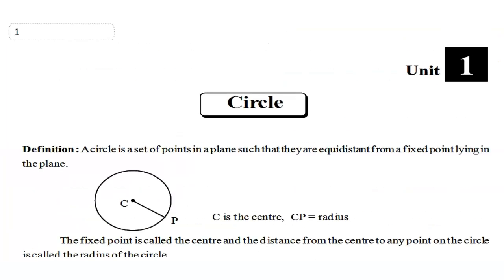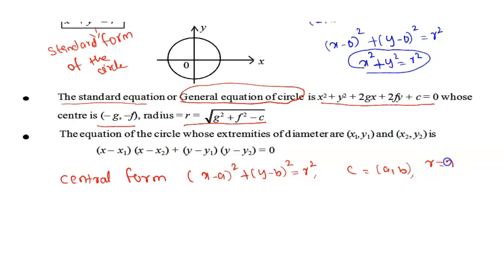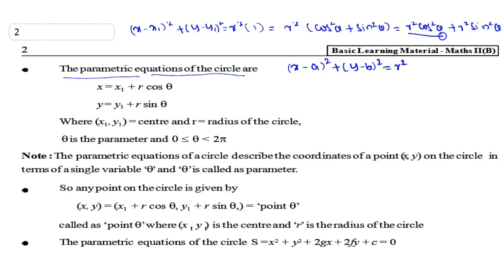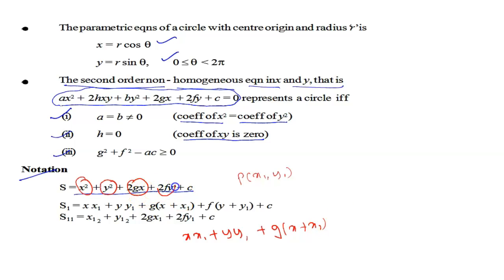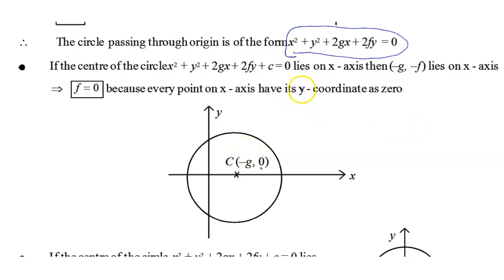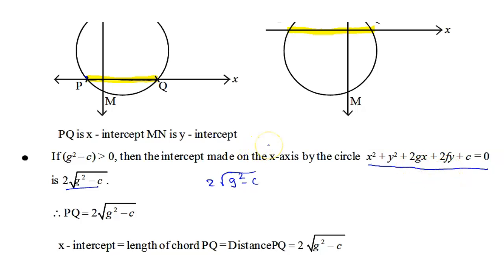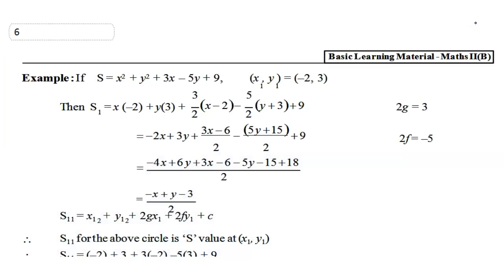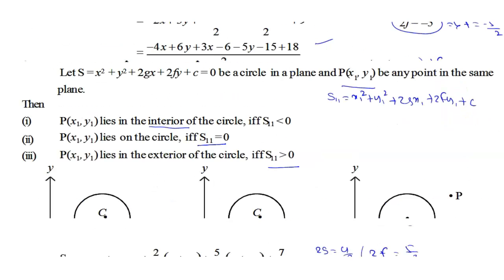MATHS 2B CIRCLES BASIC CONCEPTS PART -1